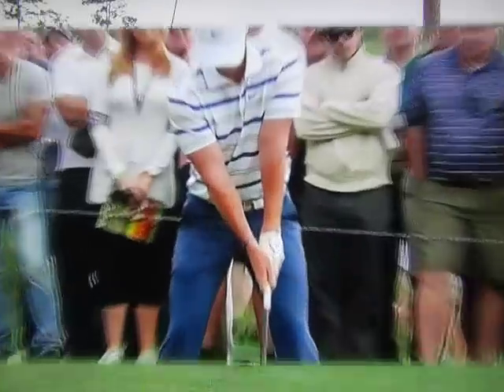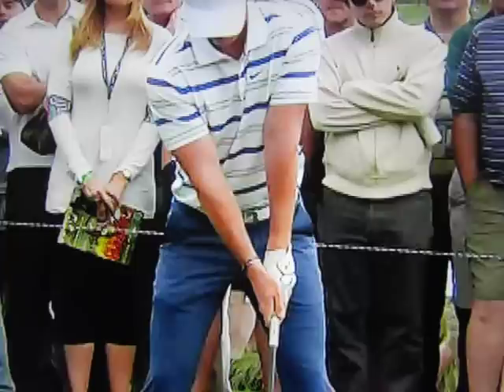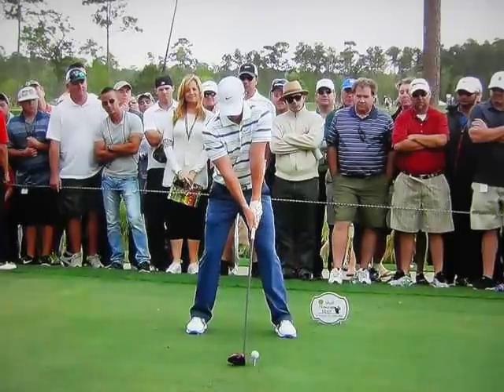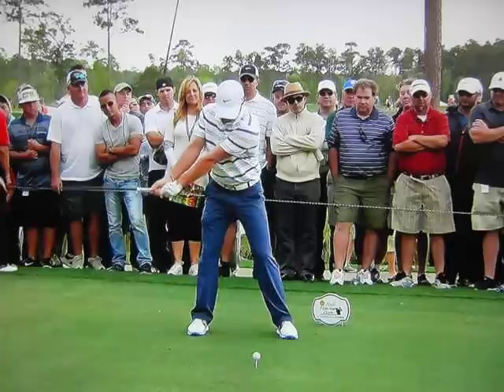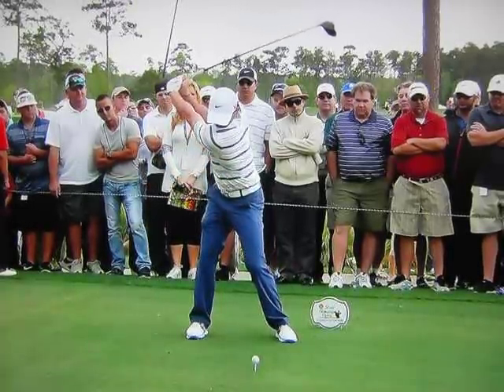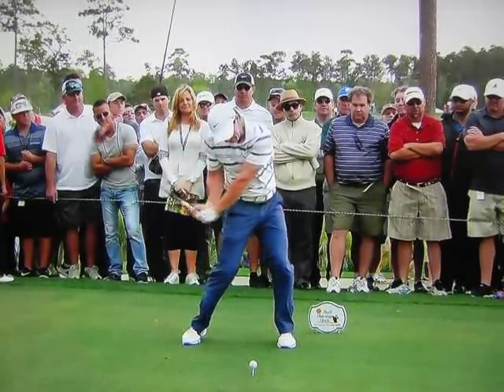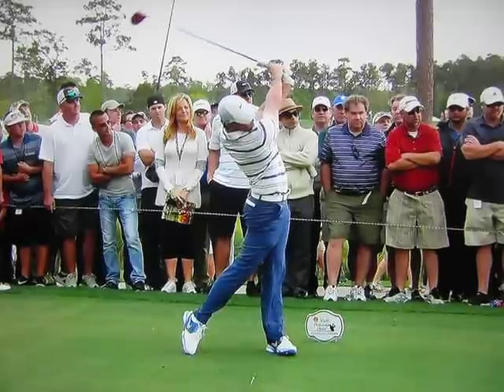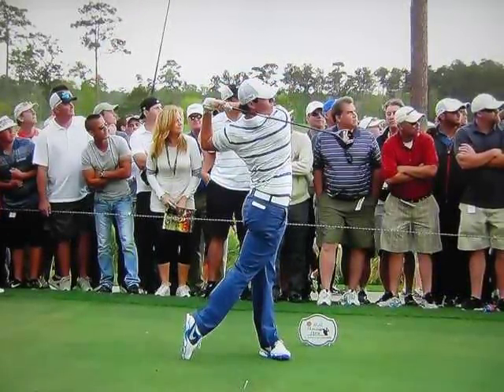Rory McIlroy - Driver Ultra Slow Motion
Face on with a close-up of Rory's grip!
- Rory also recently spoke about the work he’s been doing with his longtime swing coach Michael Bannon, specifically, the feeling that his left arm is “initiating” the backswing as the club extends out. That prevents his arms from getting ‘stuck’ too far behind him on the backswing.
-  During an interview, Rory said “Any time I keep the club in front of me, it makes the club a lot simpler,” he says. “Anytime it gets too far behind me, then it makes it a lot more difficult because the club has to travel a lot further to get back in front of me.”
-  During another interview he mentioned his three swing thoughts were strength at address, height in the backswing and turn on the body and club through together.